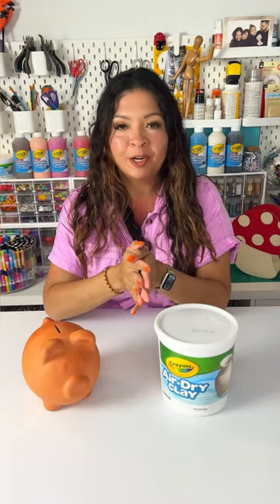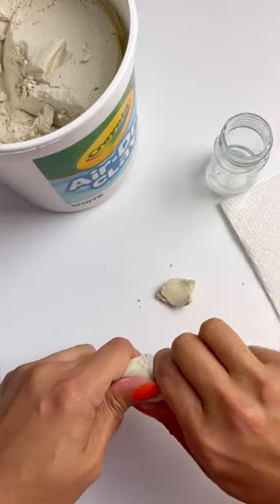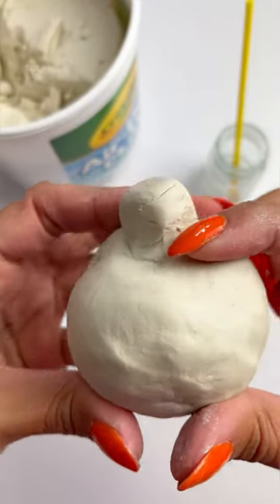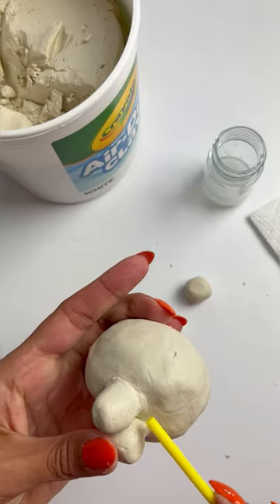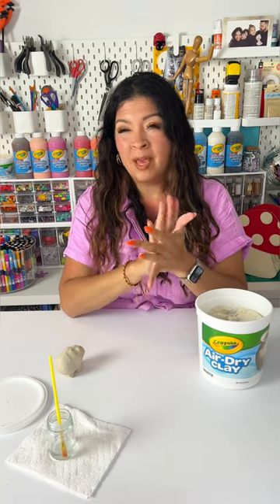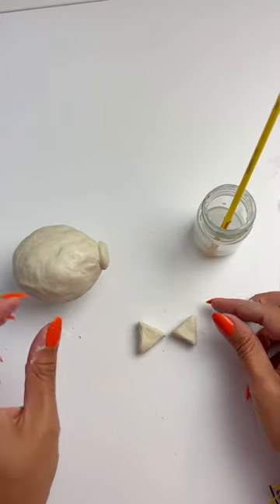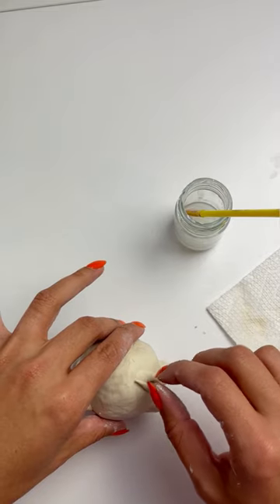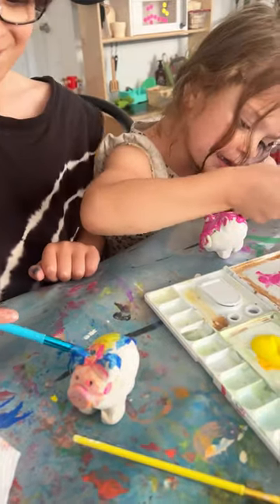DIY Piggy Banks from Red Clay With Jenn Talis! Hispanic Heritage Month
In honor of Hispanic Heritage Month, we’ve partnered Jenn Talis (from craftingwithcrazy) to bring you today's craft.

In Colombia, red clay piggy banks are a traditional art and craft. Growing up, her grandmother gifted each grandchild one of these piggy banks, and they would break them with a hammer during significant milestones!

Watch Jenn create a mini version of the clay pig (marranito) using Crayola Air Dry Clay!